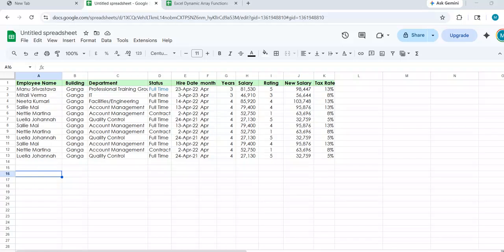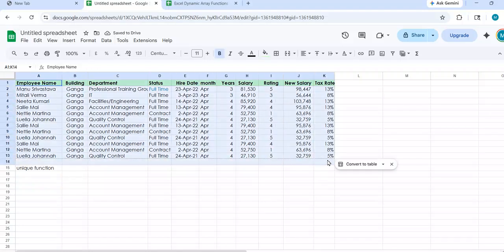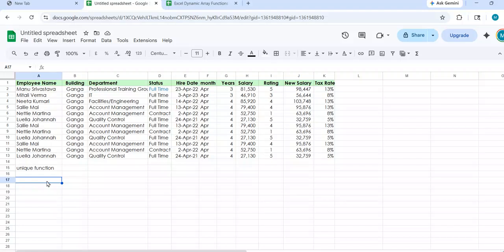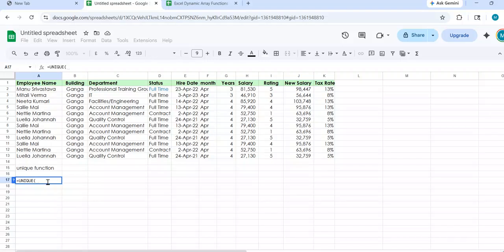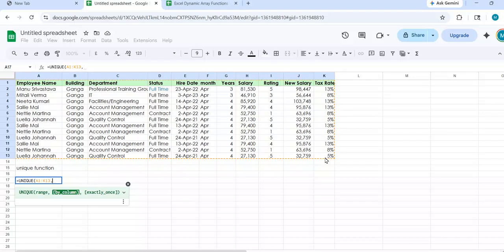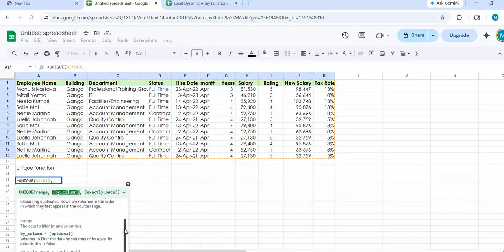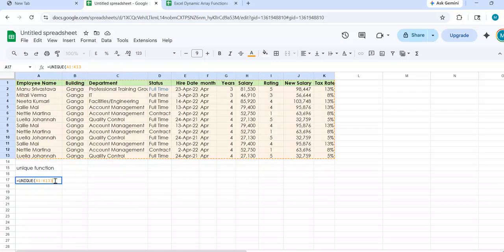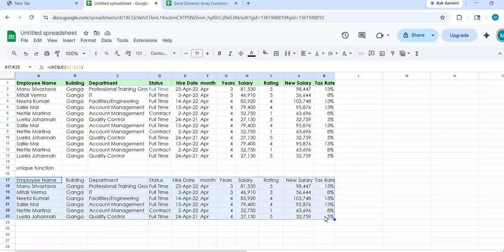Google Sheet Unique function🚀📈 Subscribe & Join the Fun! 📈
What You’ll Learn here:
📊 DATA
🤓🐍 Python | 🤖 AI | 📈 Analytics | 💡 Real Projects